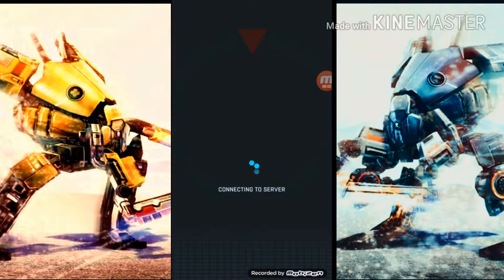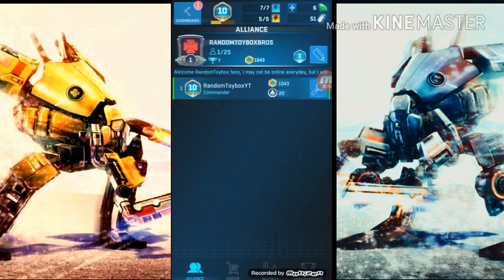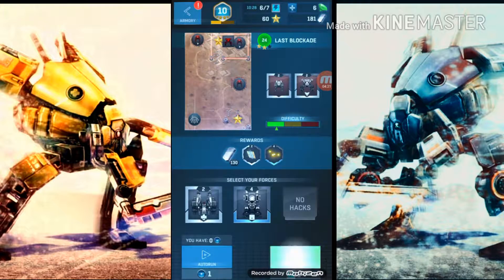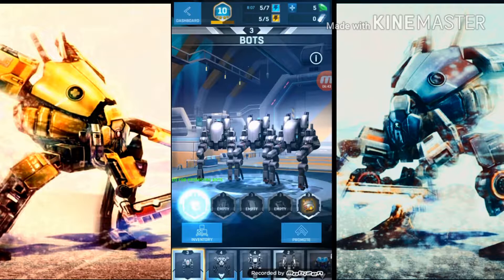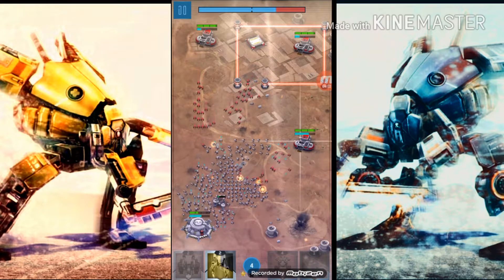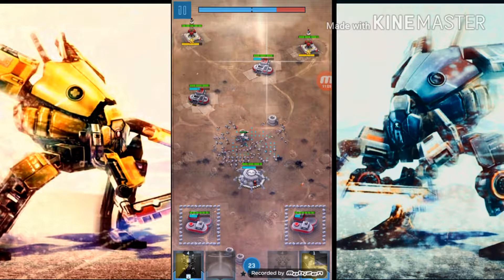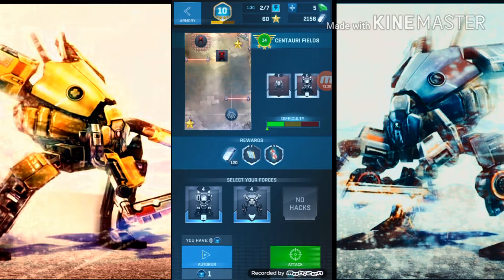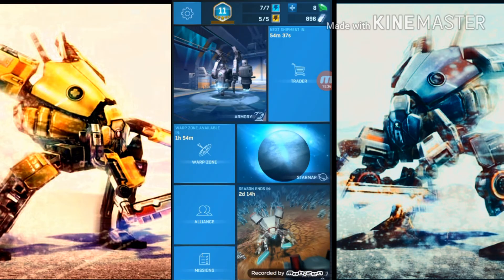ROBOCIDE episode 4: Robots rank up!!!